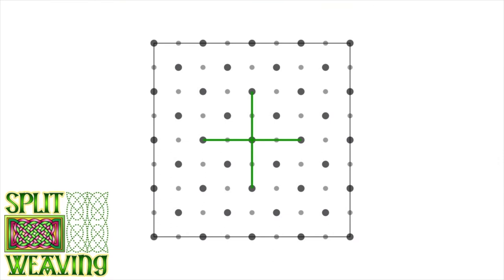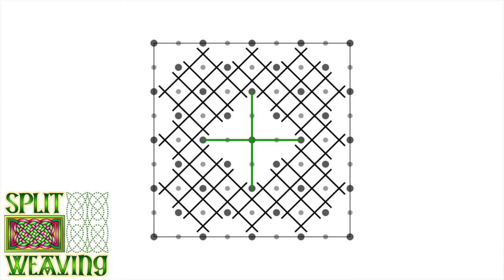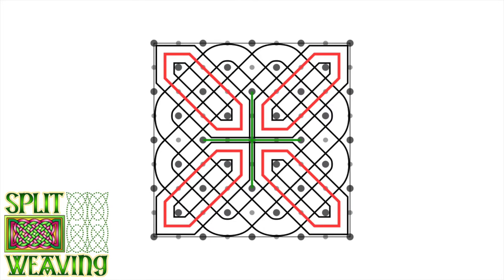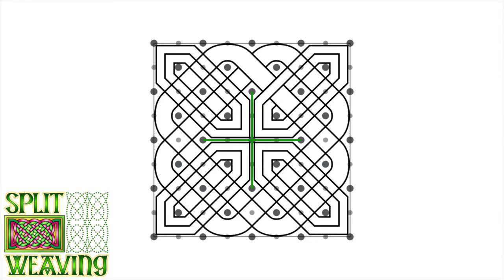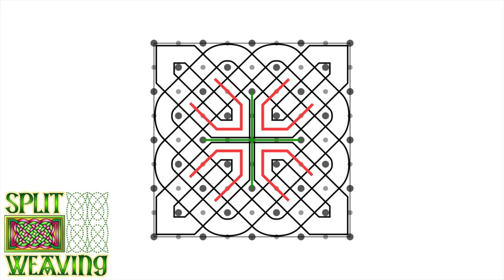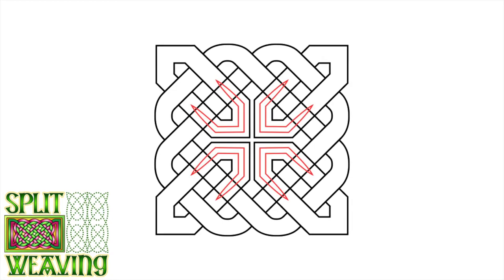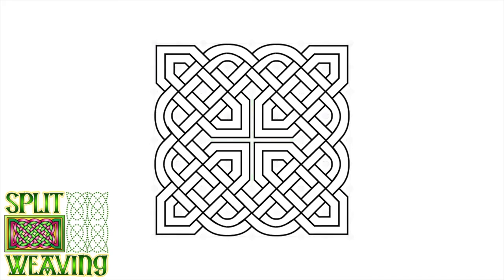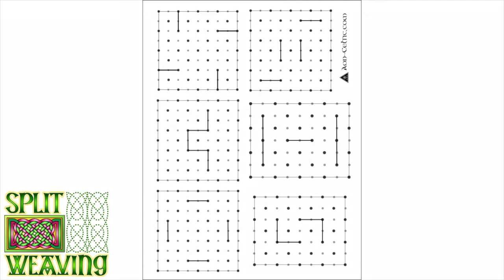AON - SPLIT WEAVE KNOTTING: Learn Quick & Easy Steps to Add Instant Detail to Your Celtic Knots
I call this technique "split weaving", or "split weave knotting", and it's a simple way to add variety and extra detail to your Celtic knot designs, without a whole lot of extra work! Use it in your stand alone-knots, or use it to add a decorative touch to larger works.

If you run into trouble while working through any of these tutorials, please add it to the comments below and I'll try to answer as best I can!

Buy my book and learn to draw Celtic art!

TOOLS...
All tools below are what I prefer to use in my own work. Feel free to use these to jumpstart ideas for you own Celtic art toolkit!

DRAWING PENCILS: A good range in lead weights gives you flexibility. For example, if you find a normal pencil draws too darkly and is a pain to erase, try a 2H or 4H, which will draw a lighter, more "silver" line, as opposed to something softer like a 2B or 4B, etc. Using "artist" quality pencils typically means less lead breakage and less "catching" on the paper.

ERASERS: I prefer to erase with a white vinyl eraser. It is SO much better than a pink pearl type eraser (just burn that pink eraser, it's garbage! LOL). The white vinyl type is gentle on your paper and erases more cleanly.

INK OUTLINING: Consider using a pigmented black ink for fine art as they are considered archival in quality. I love the Staedtler brand for my outlining. I tend to use all the different tip thicknesses - think for main outlines, and then down to the fine for details.

COLOR OUTLINING: Choose finer quality color pens so they are less likely to bleed or fade. Staedtler is again my go-to choice for these.

COLORED PENCILS: I'm a snob and really love Faber-Castell (although a few shades I have are Derwent).
That said, for bang-for-buck I have to hand it to Prismacolor. It is still a decent colored pencil and the price can't be beat.